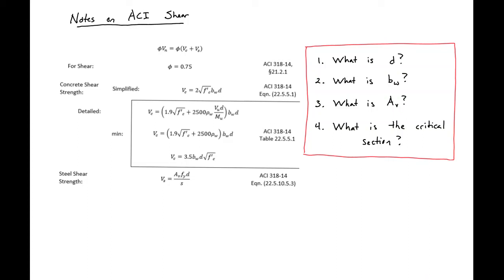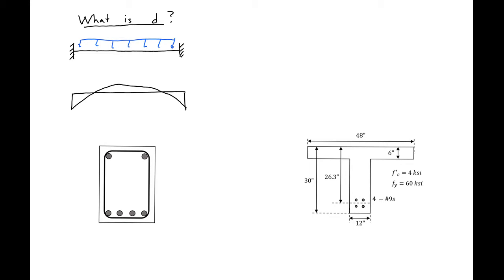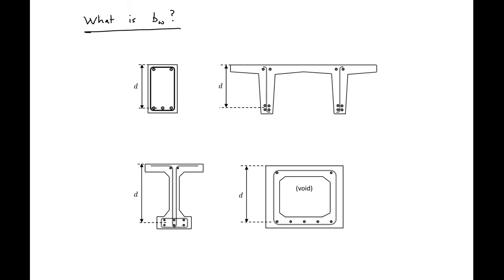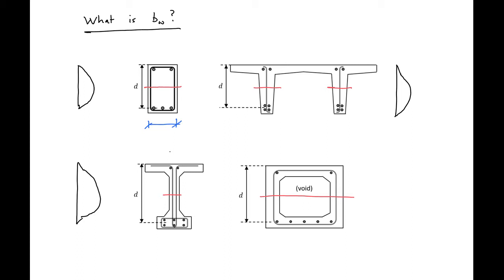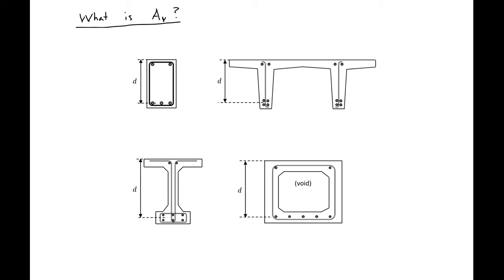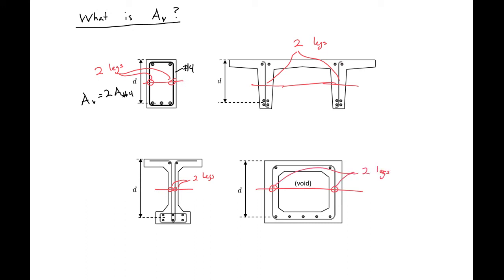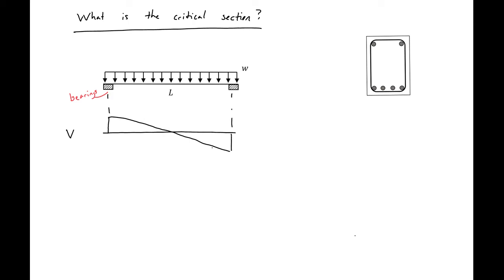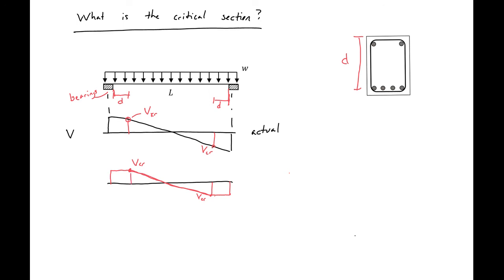8 - Notes on Shear Analysis and Design Using ACI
This video goes through how to find d, bw, Av, and the critical section for shear analysis and design when using ACI 318.